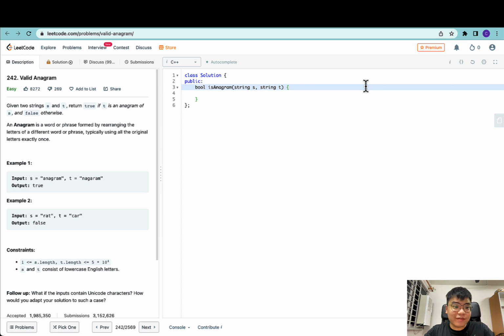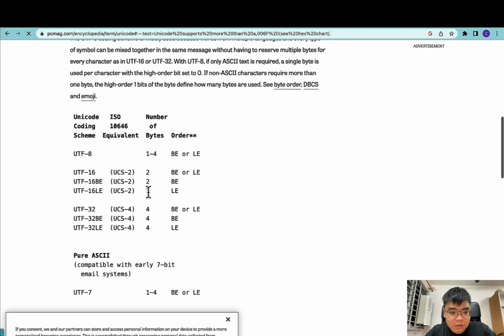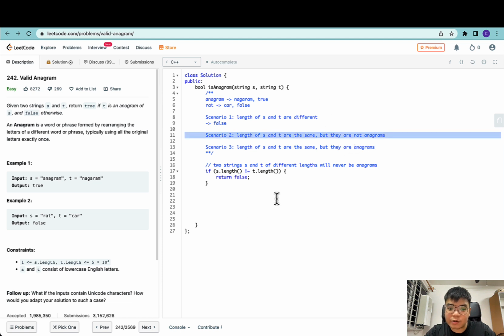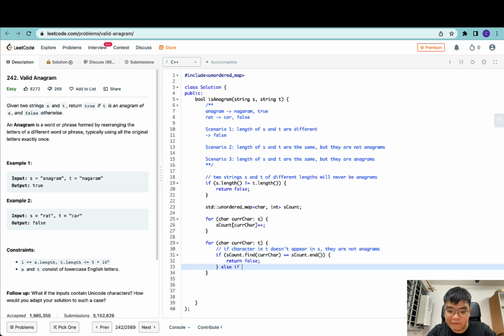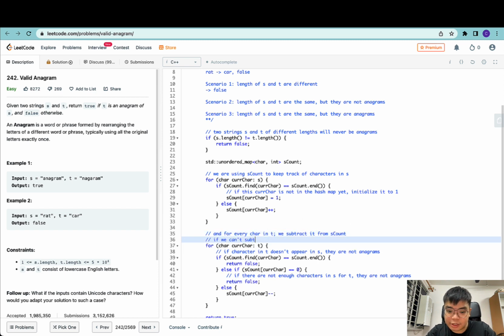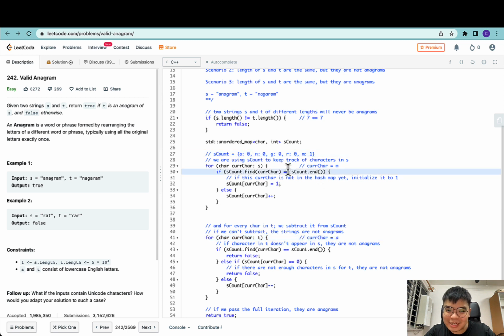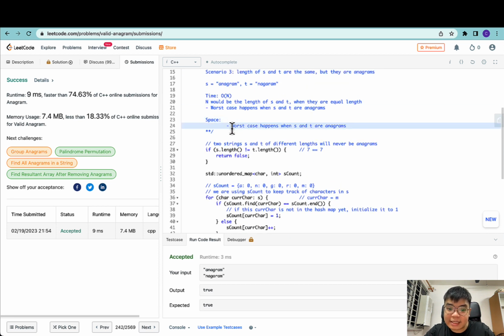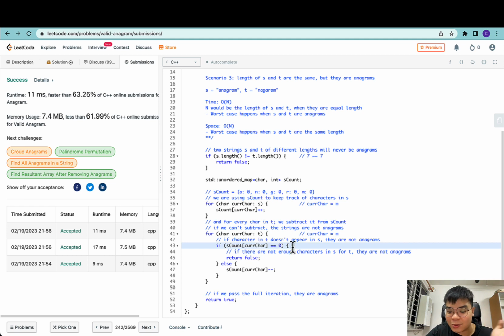Leetcode C++ - Valid Anagrams